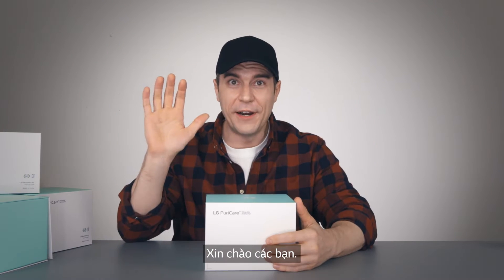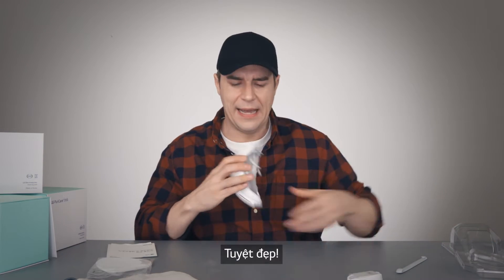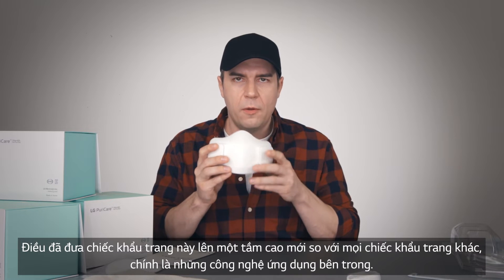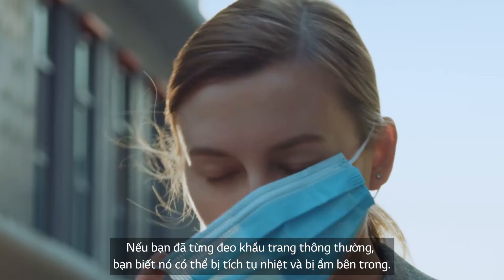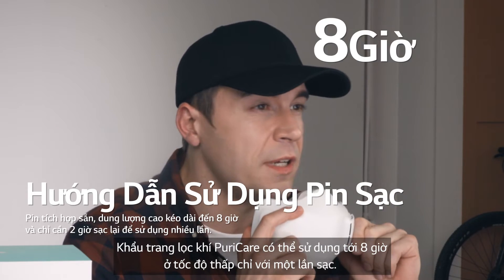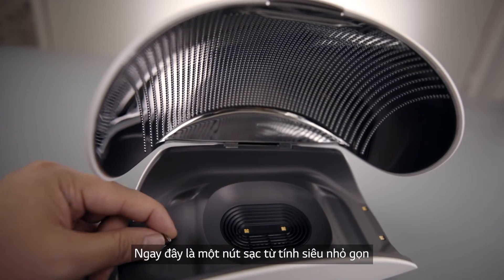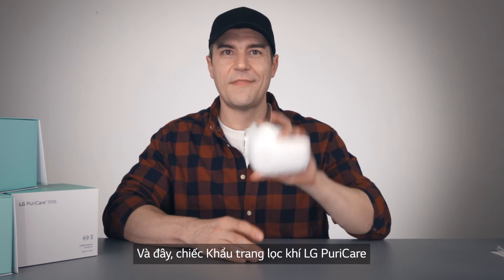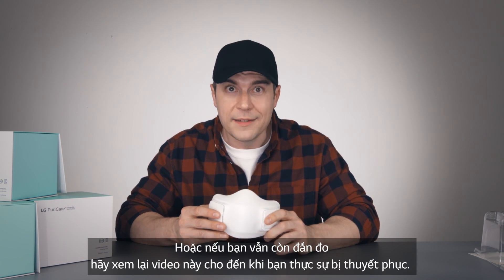Đập hộp khẩu trang lọc khí LG PuriCare